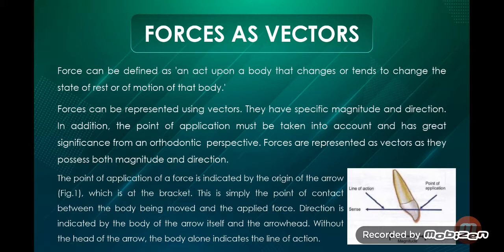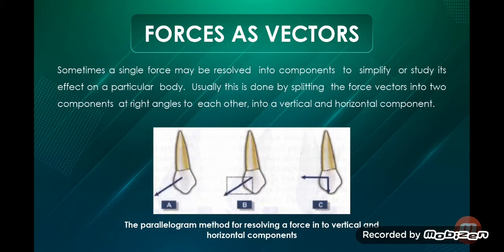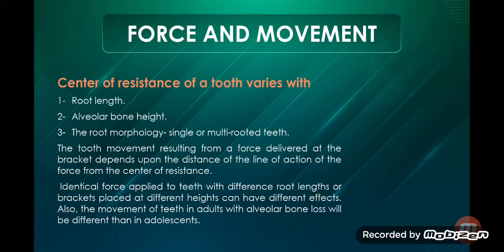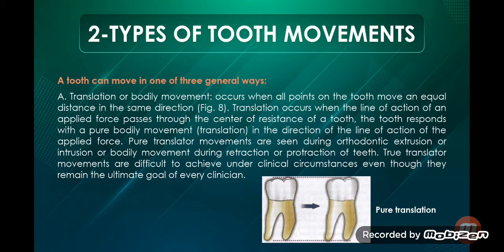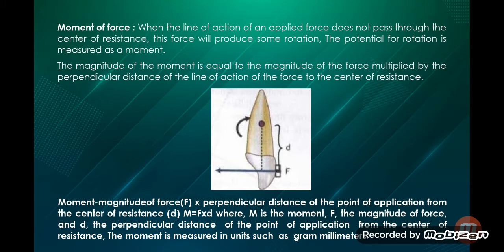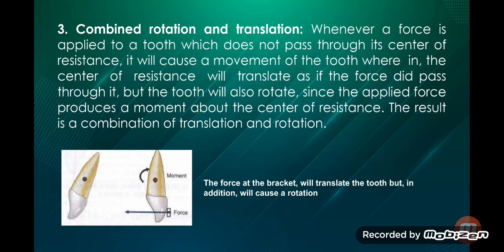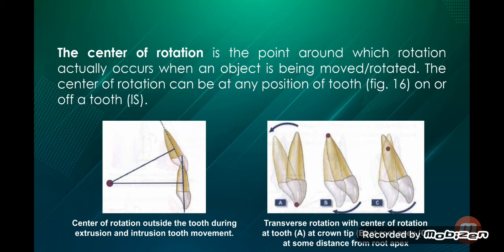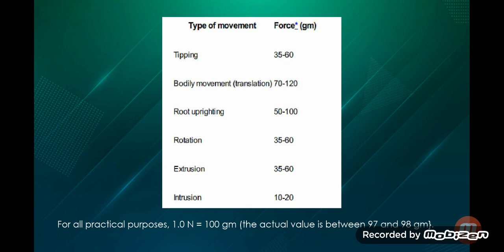tooth movement mechanics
محاضرة 4  المرحلة الرابعة / تقويم اسنان